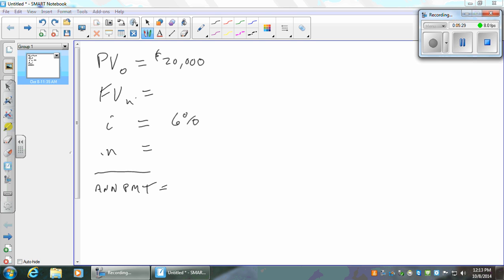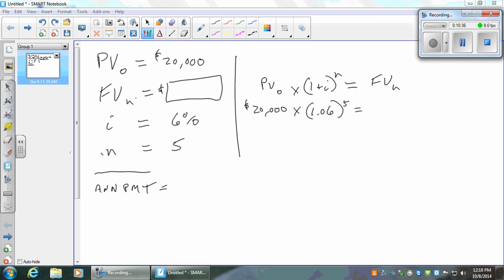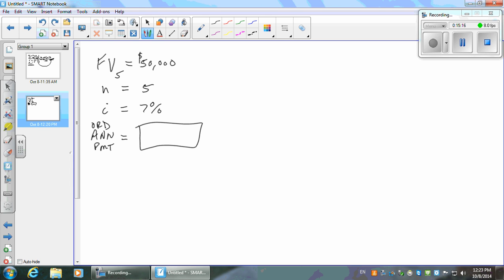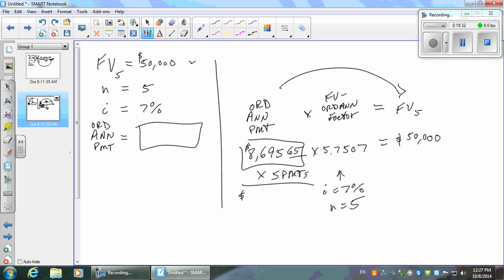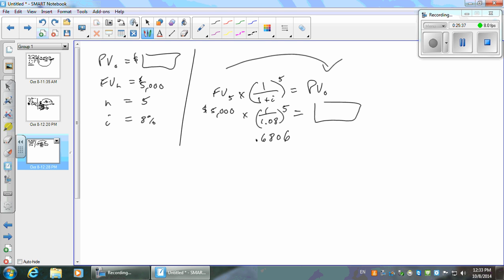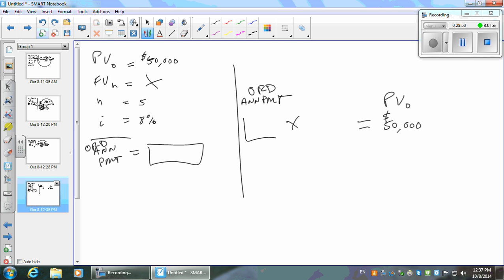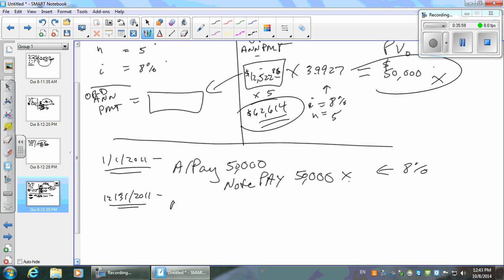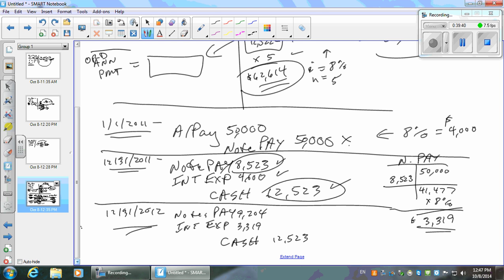October08 1249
Description